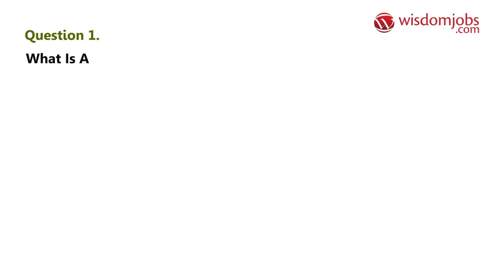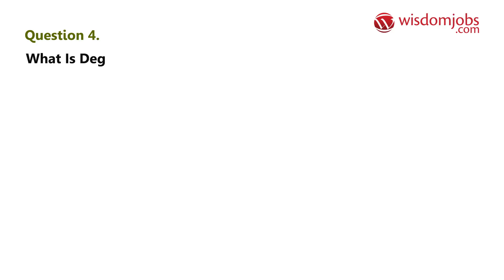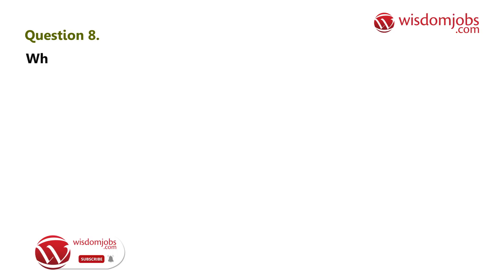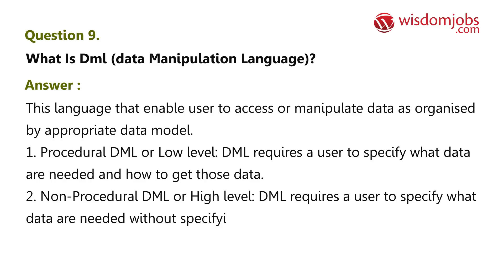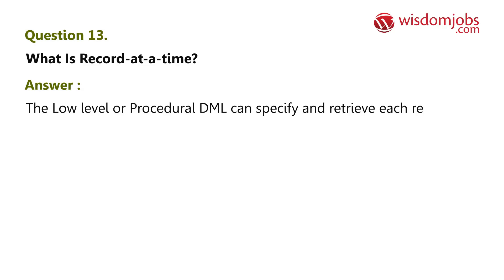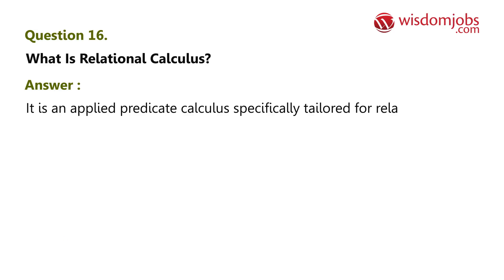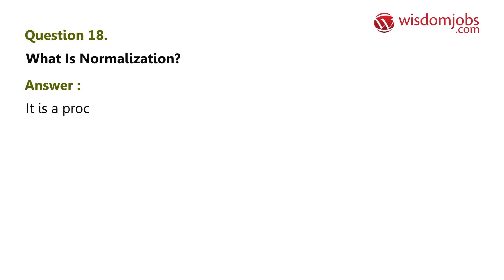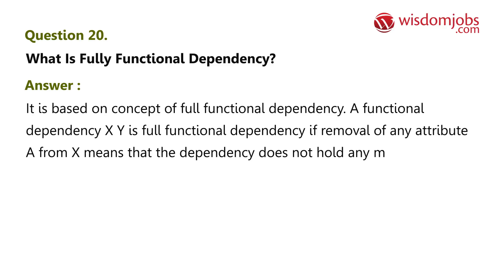TOP 20 DBMS Interview Questions and Answers 2019 | WisdomJobs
20 Dbms Interview Questions and Answers, Question1: What is a DBMS? Question2: What is Relationship set? Question3: What is Relationship type? Question4: What is degree of Relationship type? Question5: What is DDL (Data Definition Language)?

Do you like to programme with databases? Do you like gaming with data? Are you worried for job interview preparation? Then do not worry, we’ve a right answer for your job interview preparation. If you are preparing for DBMS job interview and don’t know how to crack interview and what level or difficulty of questions to be asked in job interviews then go through Wisdomjobs DBMS interview questions and answers page to crack your job interview. DBMS is database management system which creates and manages databases. DBMS concepts are models, schemas, E-R model, relational model etc. Developers and users can manage it to store and manipulate data. Below are the frequently asked DBMS interview questions and answers which can make you feel comfortable to face the interviews:

Join the LIVE session on DBMS Interview Questions and Answers in your Technical round of Job Interviews.

To take DBMS Interview Questions and Answers support online quiz